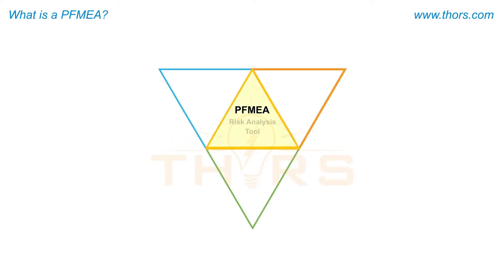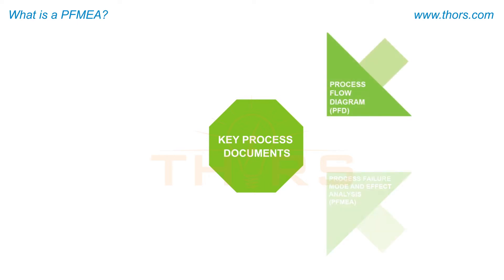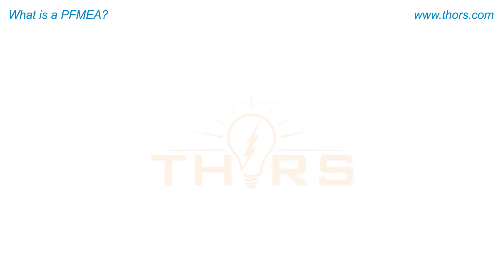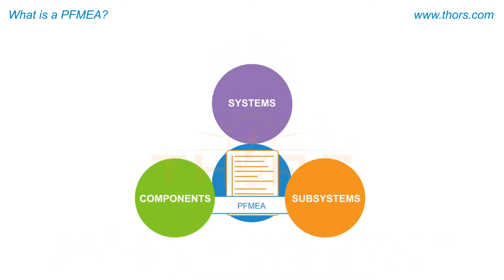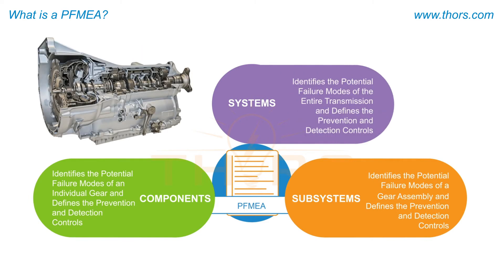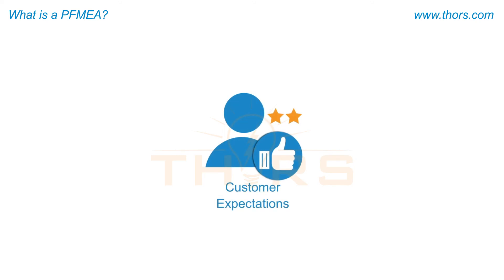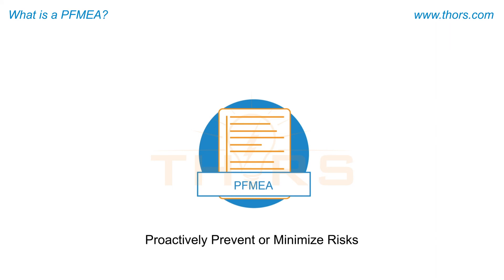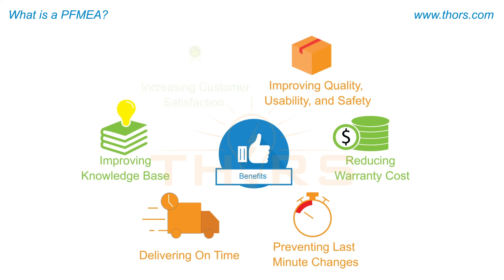What is PFMEA? || THORS Process Failure Mode and Effect Analysis (PFMEA) Course Preview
What is PFMEA? Find out in this preview for the Process Failure Mode and Effect Analysis (PFMEA) course from THORS eLearning Solutions.

Process Failure Mode and Effect Analysis (PFMEA) | Course Learning Objectives
1. Define a process failure mode and effects analysis (PFMEA).
2. Understand how to measure and prioritize risks.
3. Explain the methodology used to create a PFMEA.
4. Recognize the elements of a PFMEA template.
5. Explain the steps to record the various manufacturing operations in a PFMEA template.
6. Apply real world industrial scenarios to create and maintain a PFMEA.